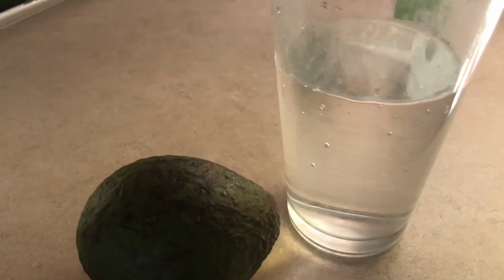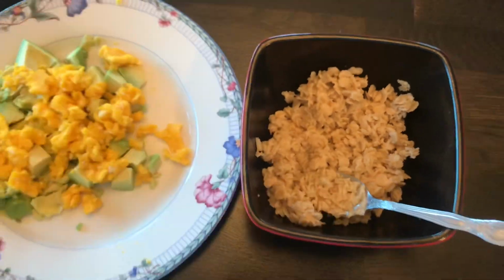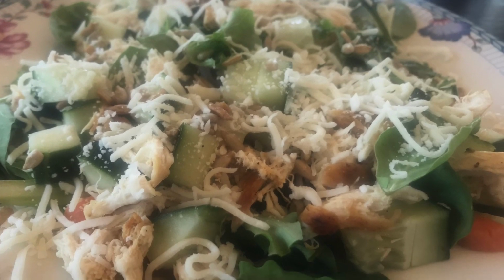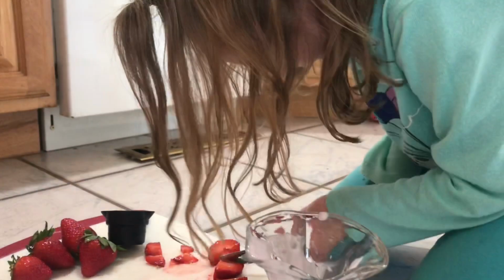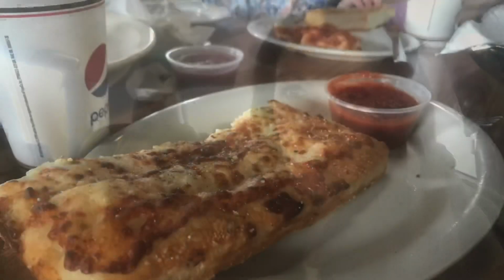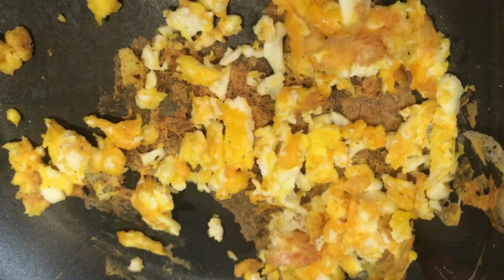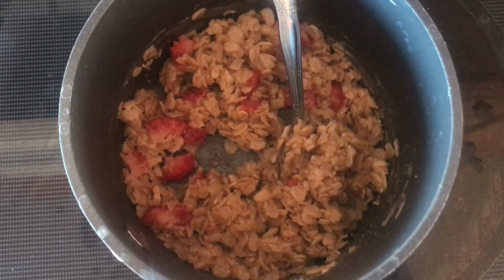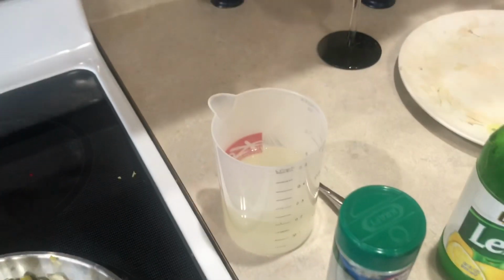What Kendall Jenner Eats / I Ate Like Kendall Jenner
What does the world’s highest paid super model eat? The Real Housewife of Nebraska tackles that question as she eats like Kendall Jenner for five days. What do you think of her diet?

Here’s a link to the detox tea: